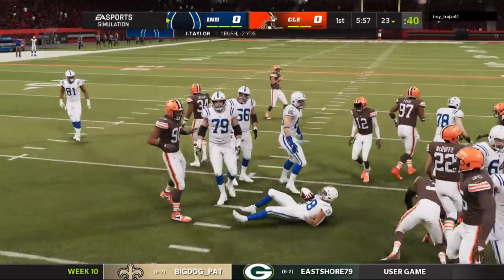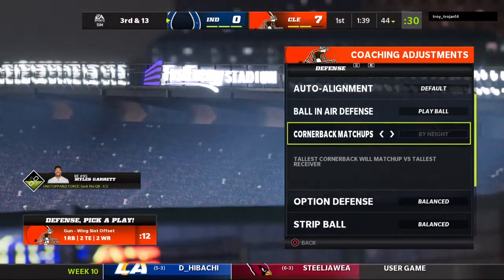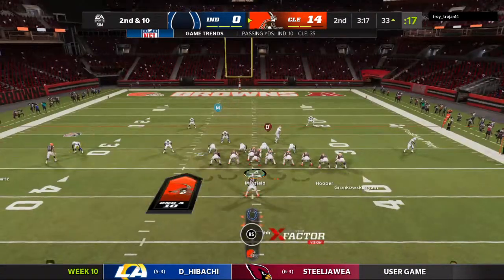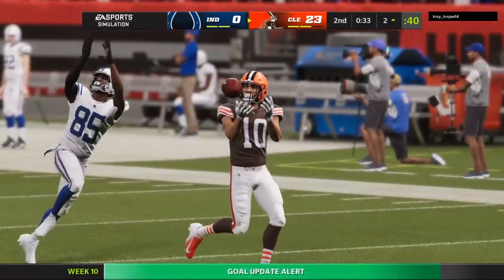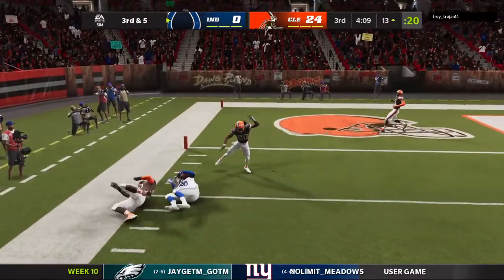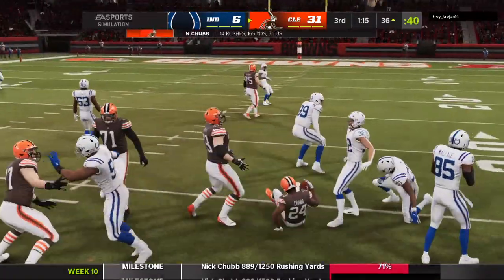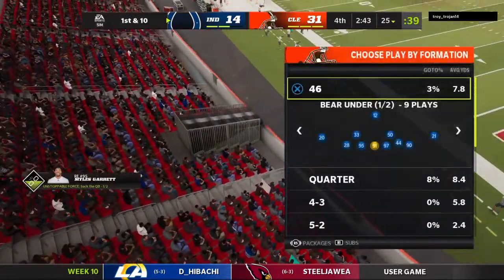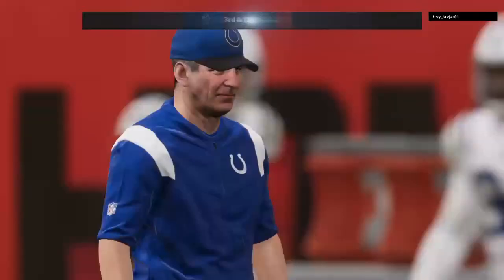coolj803's Live PS4 Broadcast